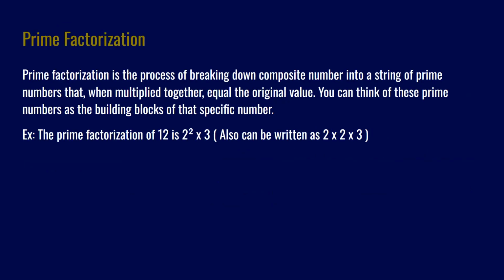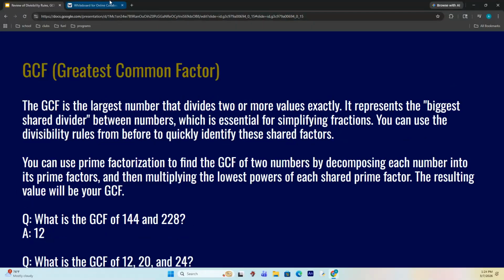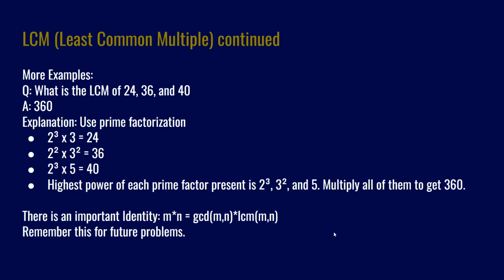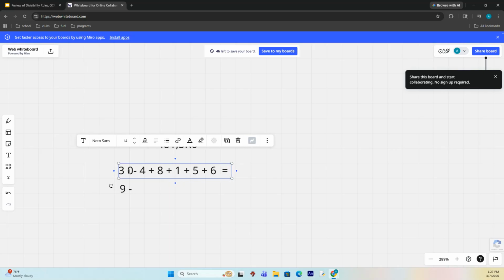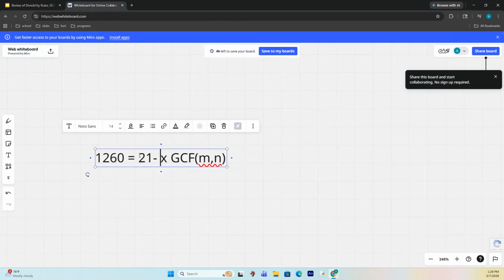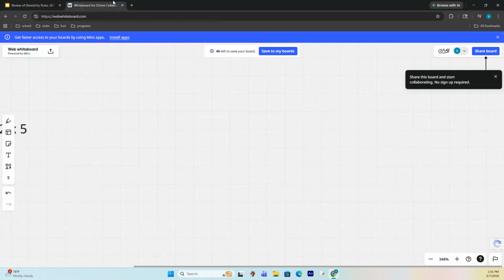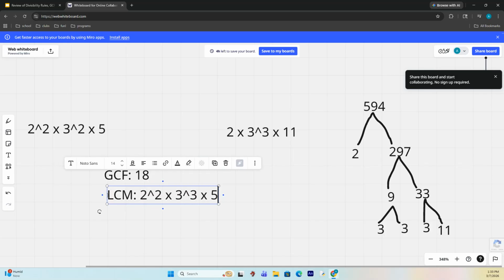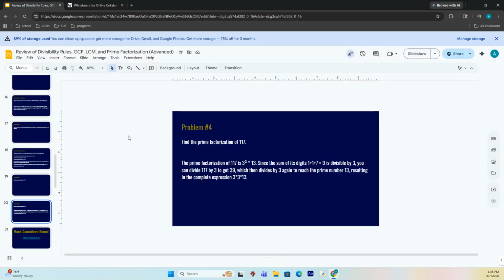Mastery Mentors Advanced Review Class 1